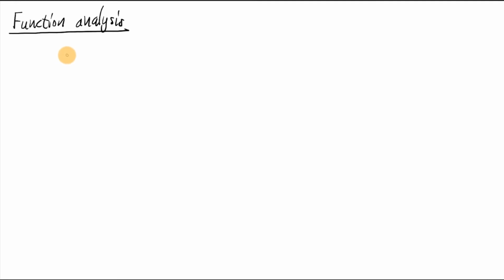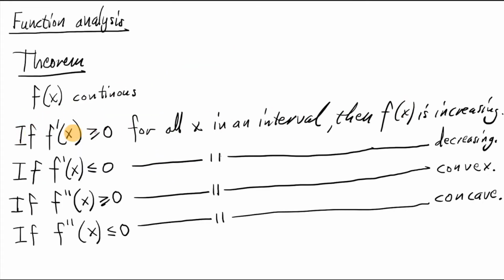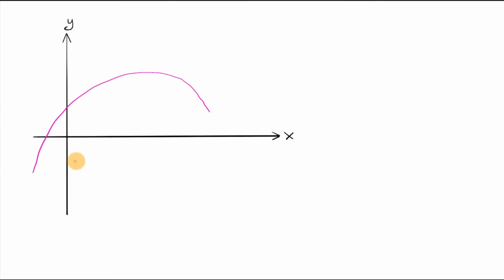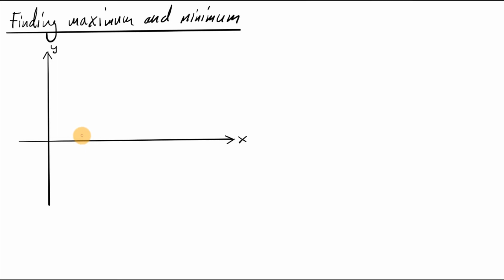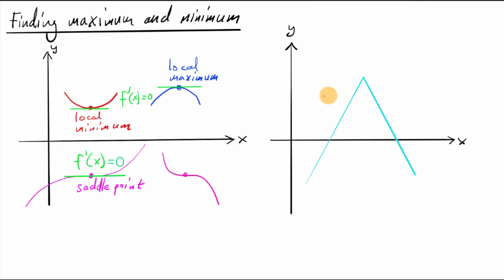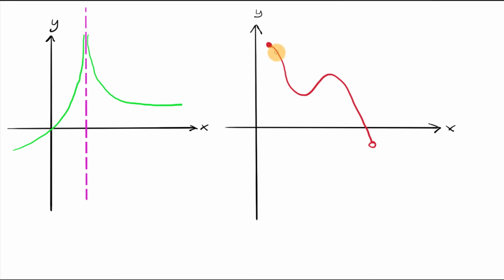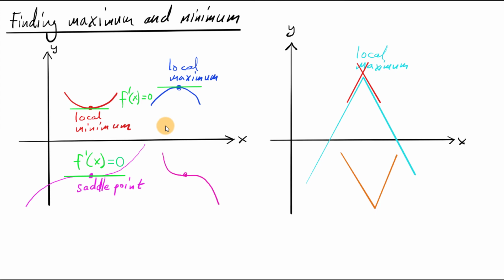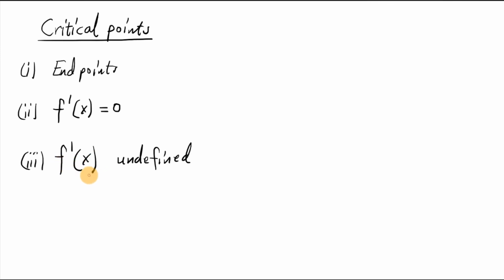80. Functions (Critical points)